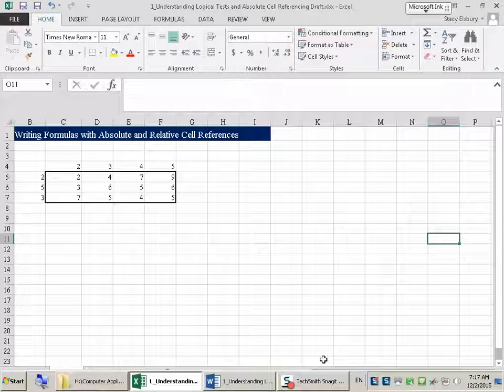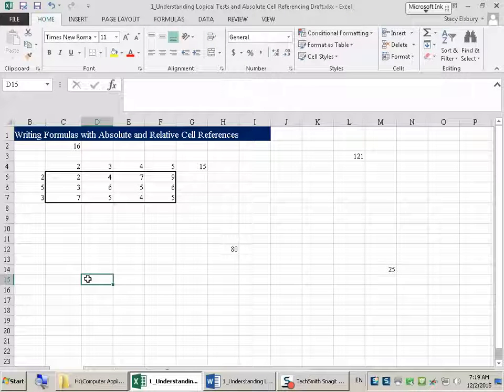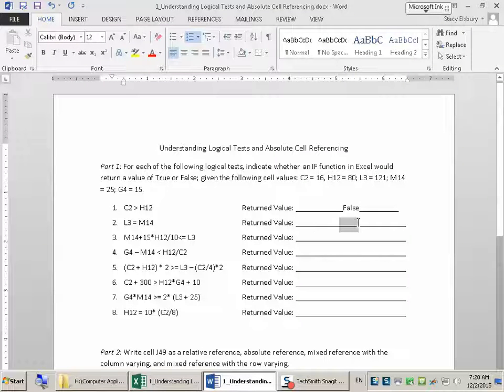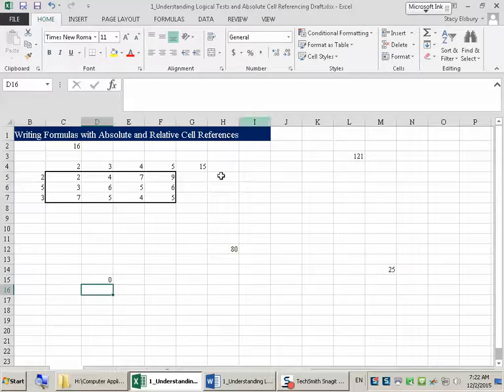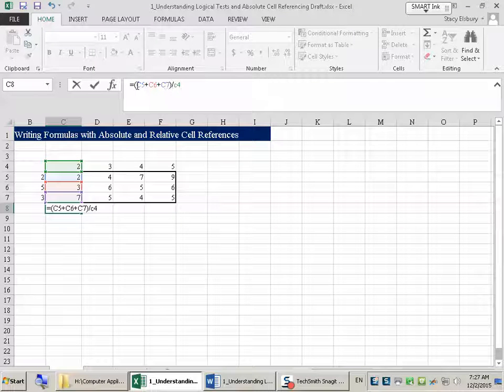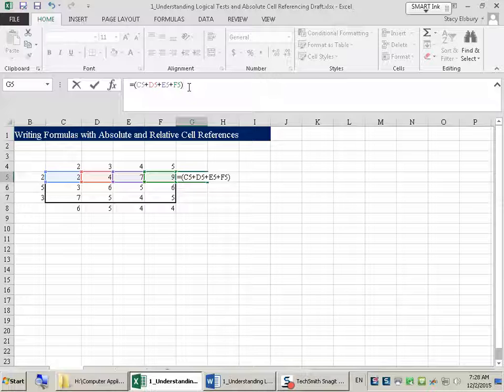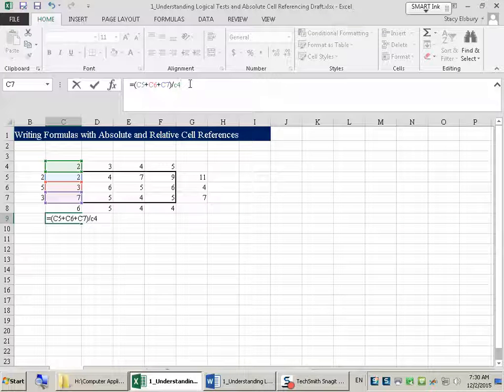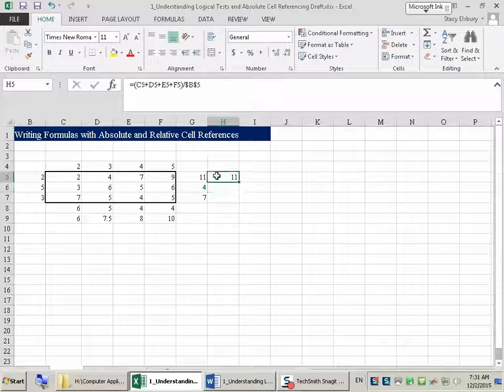1 Understanding Logical Tests and Absolute Cell Referencing Video